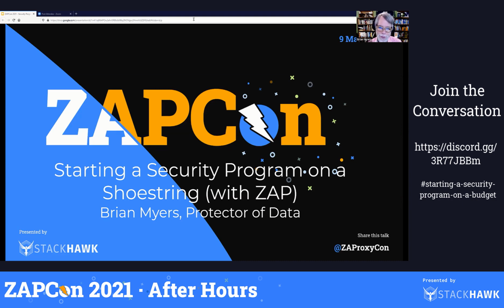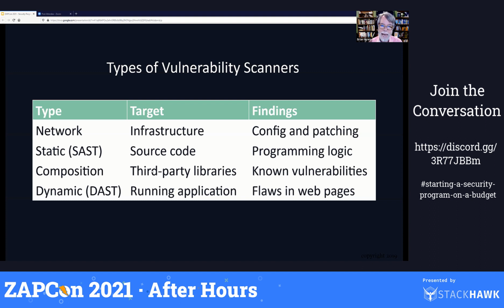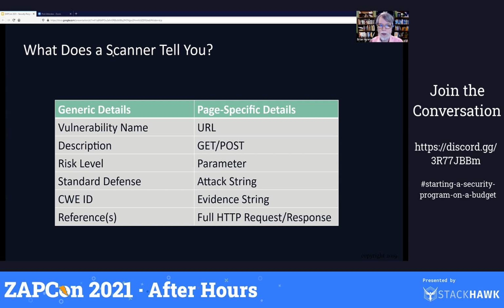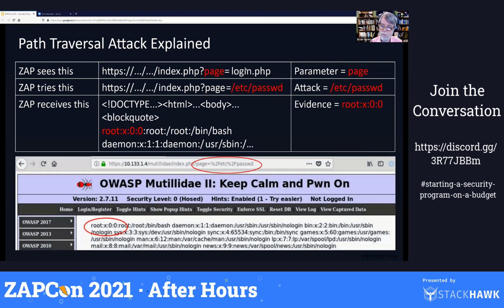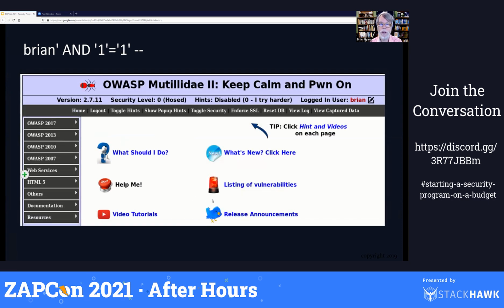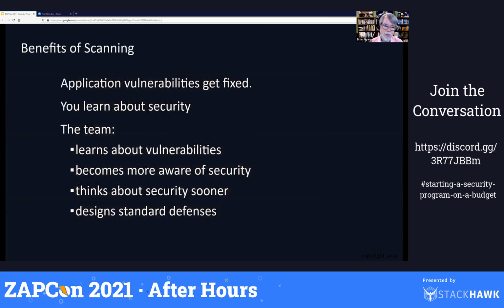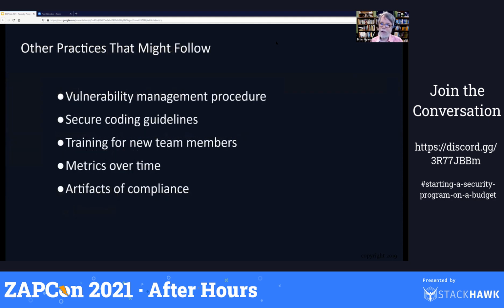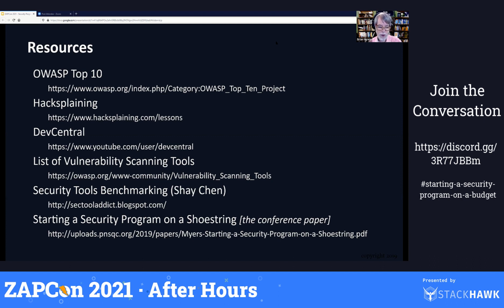ZAPCon 2021 After Hours: Starting a Security Program on a Shoestring (with ZAP)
Join Brian Myers as he explains how to set up a simple vulnerability management program that will give you immediate results, make your application more secure, improve your secure development lifecycle, help your team develop expertise relevant to their project, and meet some likely compliance requirements.